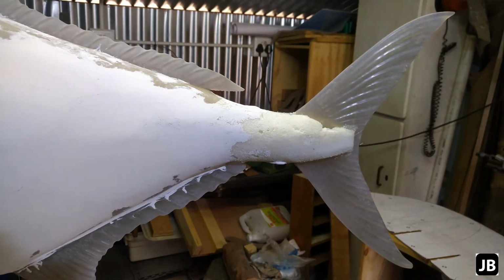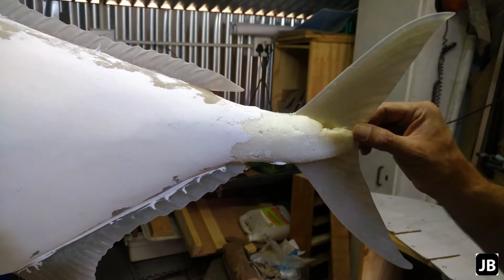Giant Trevally Build Ep11 "Tail Detail"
In this video we will be working on the detail around the tail.  (Pun intended)